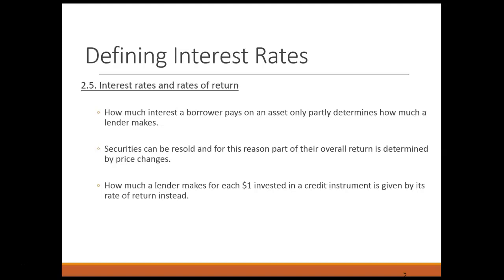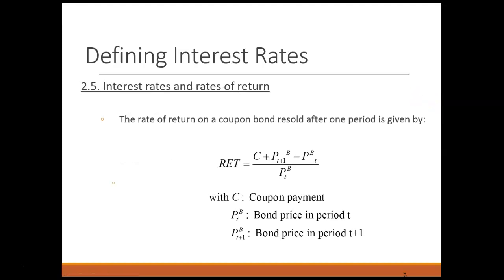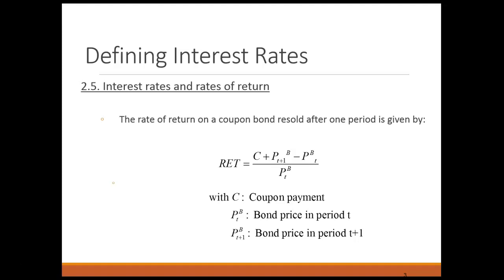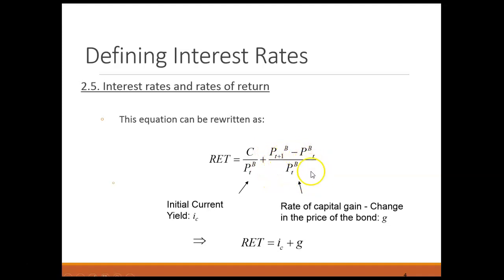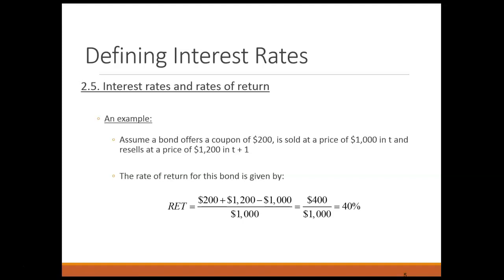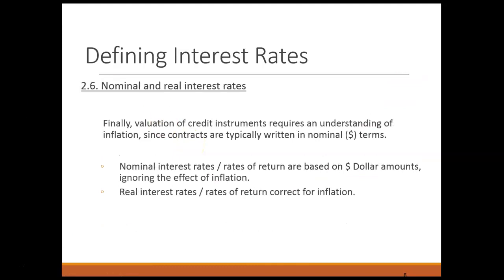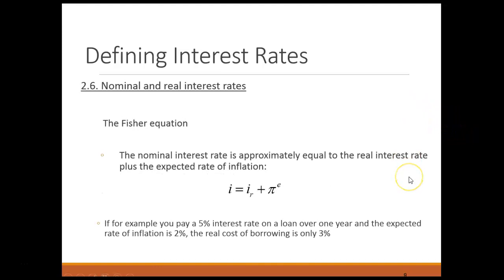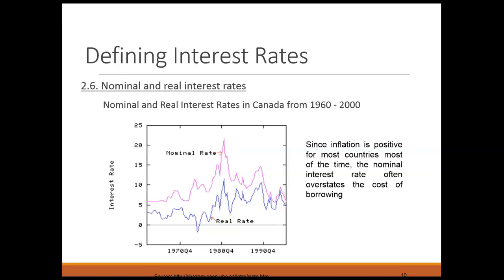10. Rate or return and real interest rates